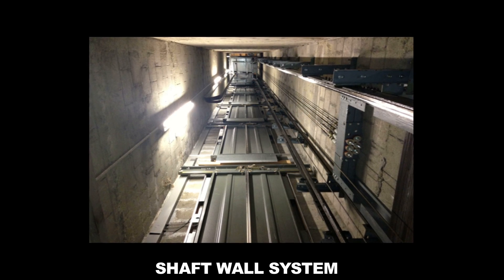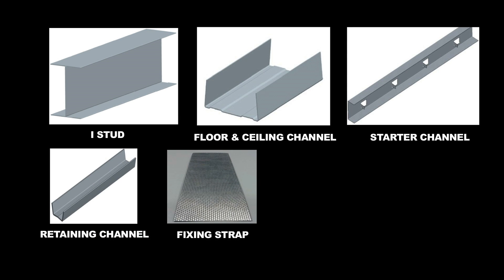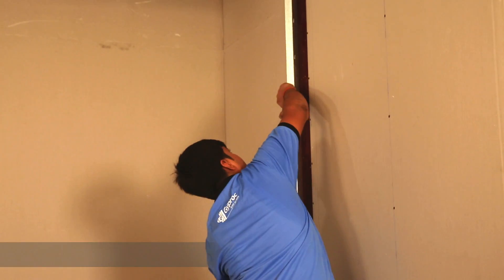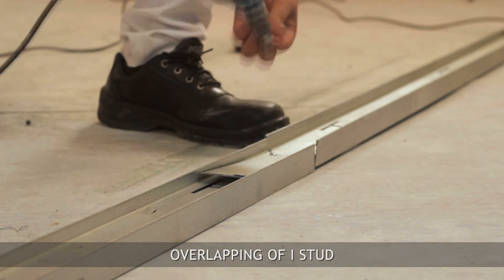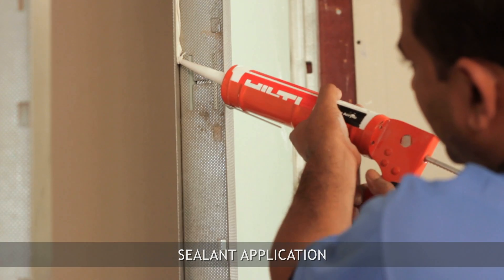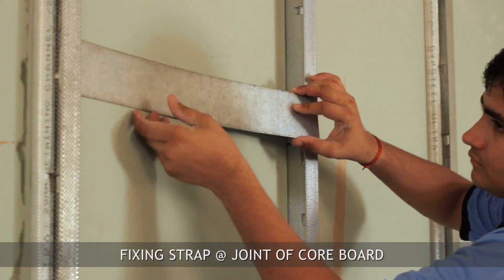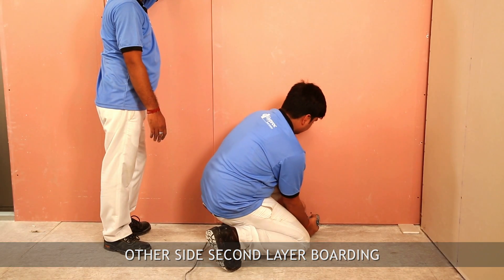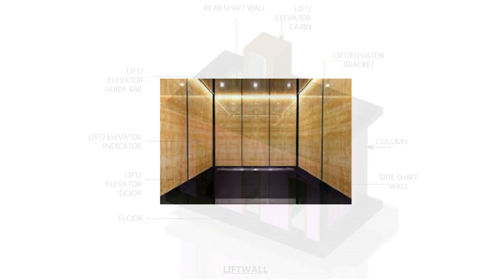Step by Step Installation process of Lift Shaft Wall System | Gyproc Saint-Gobain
Shaft wall provides a lightweight, fire resistant structure to protect elements in confined spaces wherever access is limited to one side only. The system provides a protective structure which can be incorporated at an early stage of the construction without the need for scaffolding. Shaft wall system offers 2 hours of fire resistance which is quick and easy to install. This system is light in weight as compared to brick block and concrete wall.

The material and components are I-Stud, Floor and Ceiling Channel, Starter Channel, Retaining Channel, Fixing Strap, 19mm thick Core Board, Fire Line Board.

Step by Step Installation Process:
1) First we begin with line marking. Mark the shaft wall layout as per plan and fix the Floor channel using M8 Fastener at 600mm centers.
2) Translate Floor channel marking line on Soffit using laser or plum.
3) Fix core board strip on web of ceiling channel and fix this entire assembly on Soffit by using M8 Fasteners at 600mm centers.
4) Fix starter channel to vertical abutment with help of Fasteners. Spacing should be 600mm centers.
5) Mark 600mm centers distance on floor channel to determine I-Stud position.
6) Cut I-Stud 10mm shorter than actual height of wall to avoid deflection and vibration due to structure.
7) For overlapping of I-Stud, cut the flanges of I-Stud up to 200mm and fit together with metal to metal screws.
8) Now I-Stud should be inserted vertically into Floor and ceiling channel.
9) Apply Sealant on flanges of Stud and starting channel to retain fire resistance of system.
10) Insert core board which is 10mm shorter than actual height.
11) Open tab of starter channel and I-Stud, then insert retaining channel between core board and tab to hold board in position.
12) Continue same process for all core board fixing.
13) Complete boarding, insert core board strip inside ceiling channel to avoid leakage of fire and sound at the horizontal joint of two core board, insert fixing strap and secure with retaining channel.
14) Apply FireStop Sealant above and below of fixing strap. Then fix 19mm thick cordboard with 35mm long drywall screw. You can place insulation inside cavity of wall to enhance acoustic performance.
15) Complete other Side boarding by using fireline bode and dry wall screws. Use 25mm drywall screws for first layer and 35mm or 50mm long for second layer boarding.
16) Put fixing strap behind horizontal joint of outer layer board and screw. Fixed Gypsum board at 150mm  to center distance.
17) Then apply Sealant at periphery of wall.

Now wall is ready for joint finishing and surface decoration.

00:10 - Shaft Wall System
01:00 - Material and Components
01:16 - Line Marking
01:32 - Marking of Ceiling Channel
01:47 - Fixing of Ceiling channel
02:27 - Overlapping of I-Stud
03:00 - Sealant Application
03:43 - Tab Opening
04:11 - Fixing of core board Strip Inside ceiling channel
05:48 - Wall is ready for Joint fixing and Surface decoration